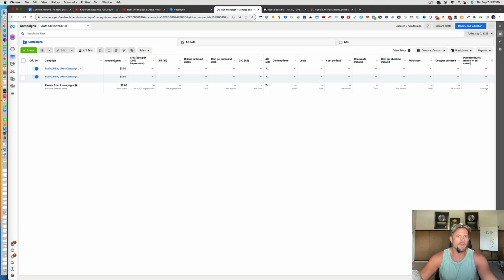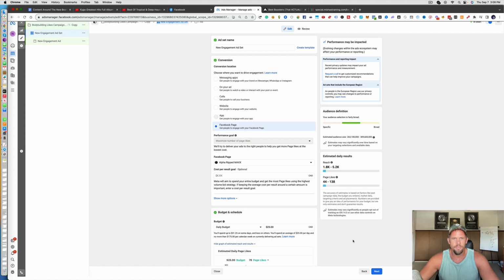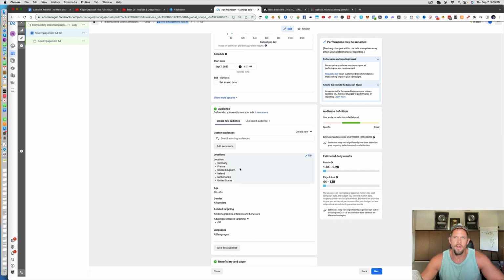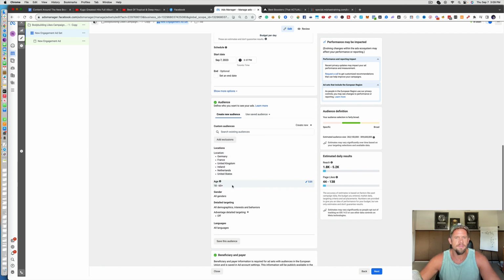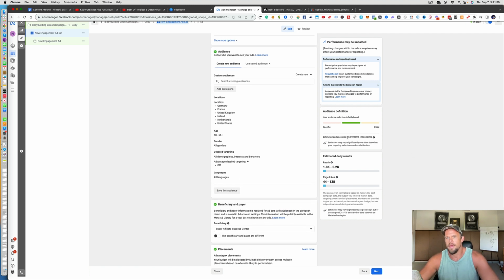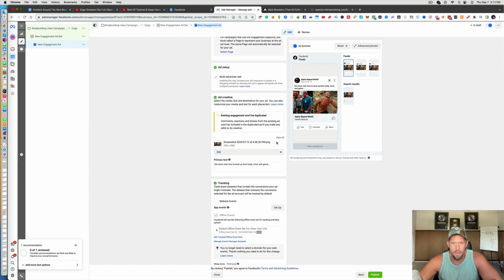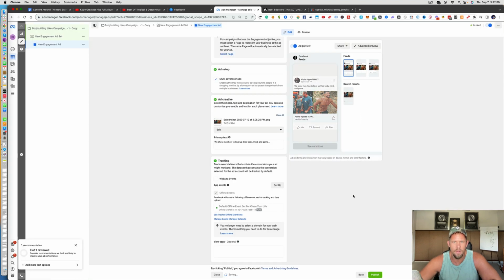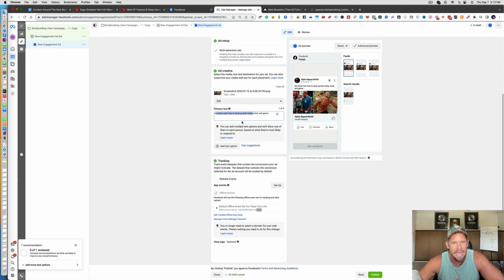Facebook Ad Basics - How To Warm Up Your Ad Accounts For Longterm Success... (Behind The Scenes)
Facebook Ad Basics - How To Warm Up Your Ad Accounts For Longterm Success... (Behind  The Scenes - Part 8)

Misha Wilson

For more online marketing tips make sure to check out my related videos below…